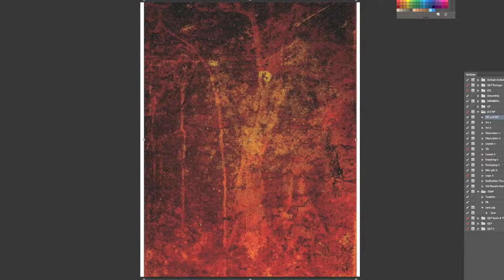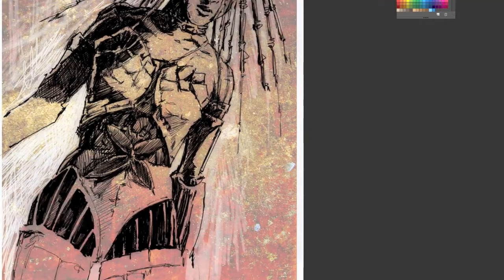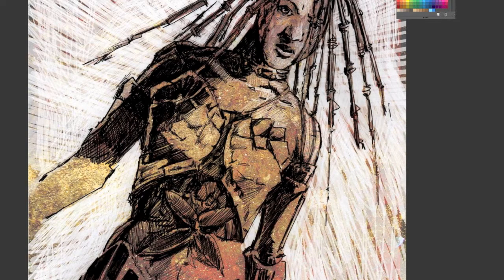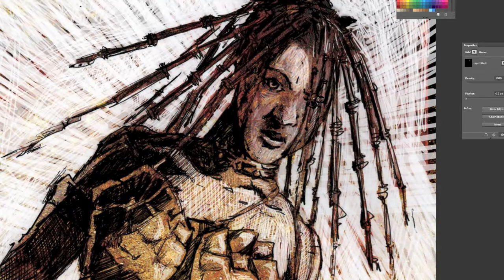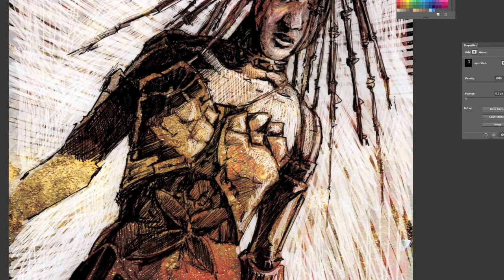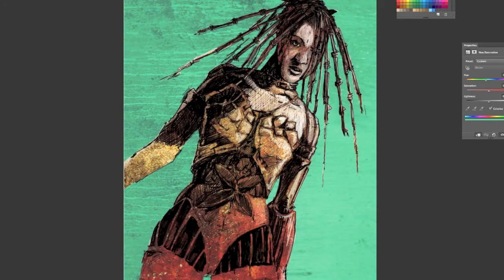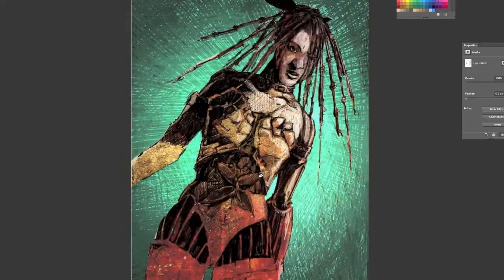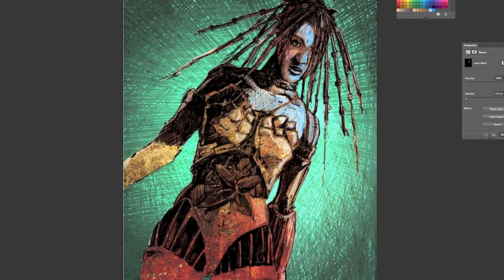How to Draw a Character using real pens and then Photoshop: JUDAH How To Video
Tips for sketching, shading, inking, proportions, Then adding texture in Photoshop with adjustment layers and blending modes.